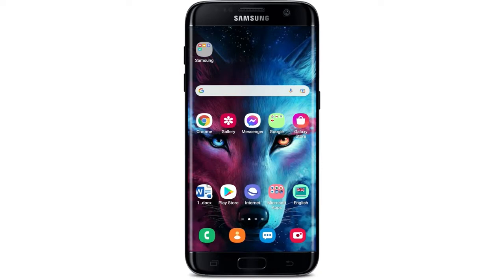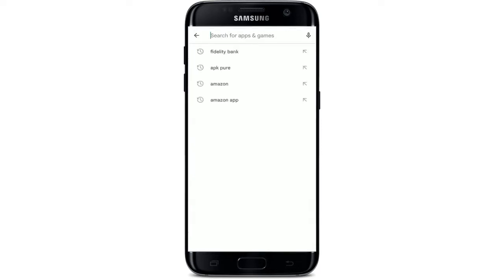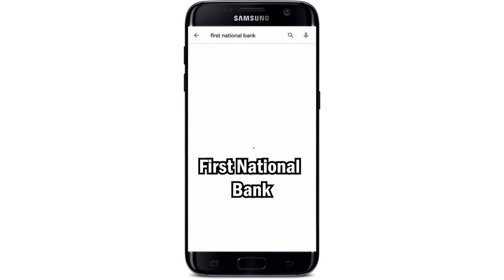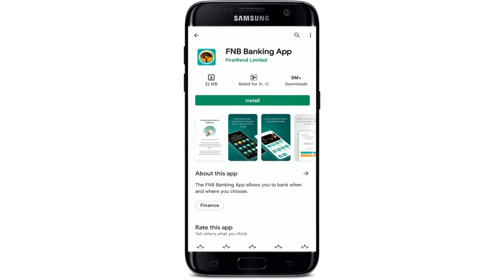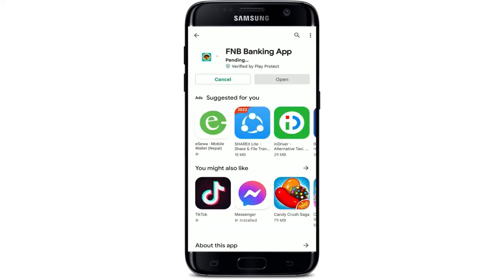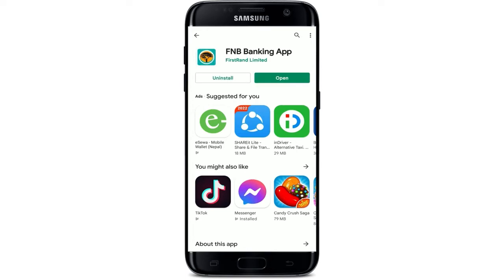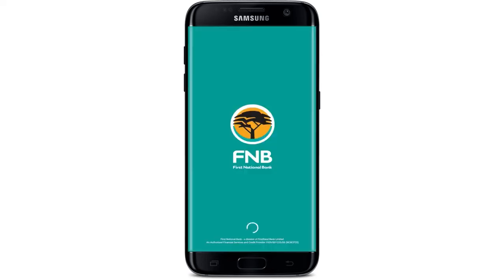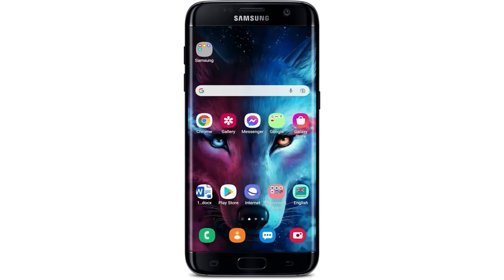FNB BANKING APP | How to Download and Install First National Bank Application 2022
Hello everyone, welcome to another video. In today's video, you're going to learn How to Download and Install First National Bank Application 2022. Turn on the bell icon to get updated on our new videos.